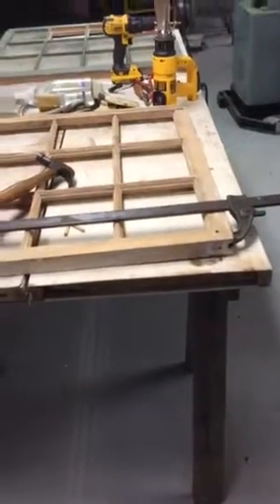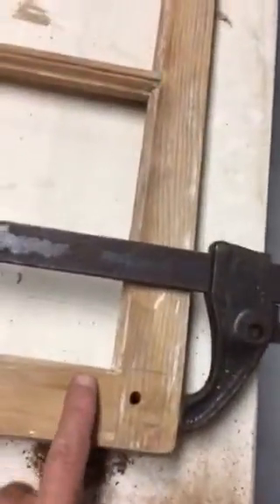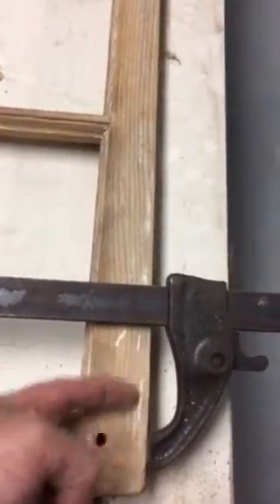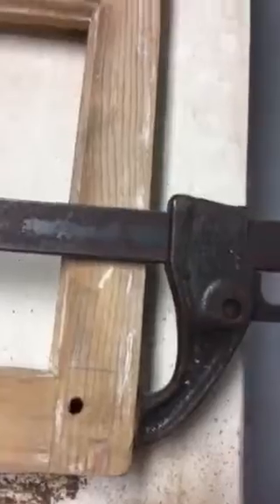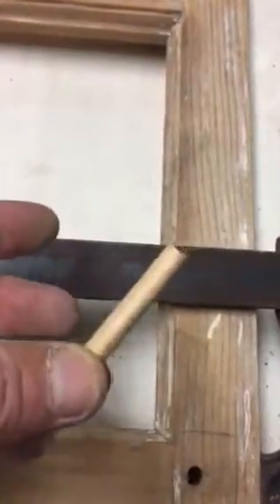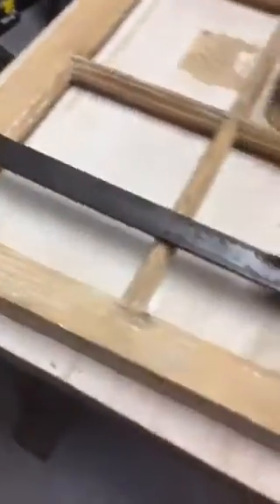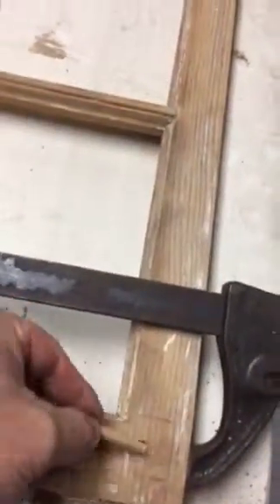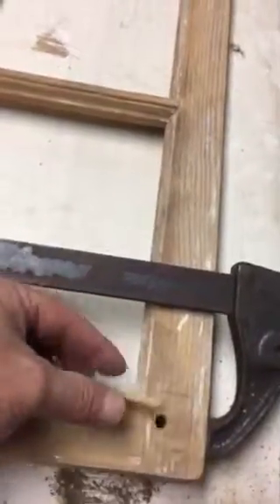1750 House - Window Repair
Fixing loose tenons in the sash joints.